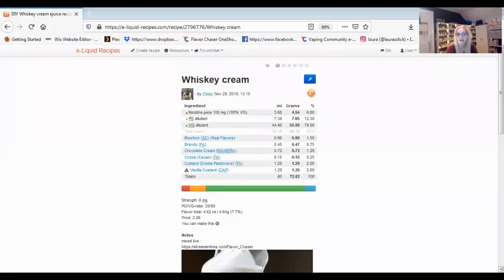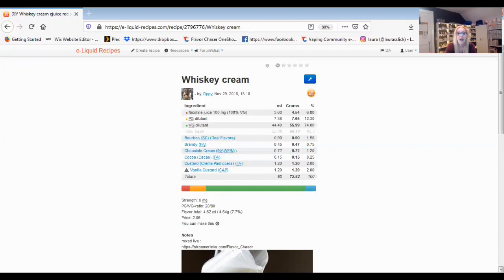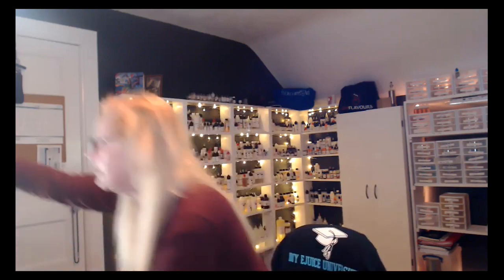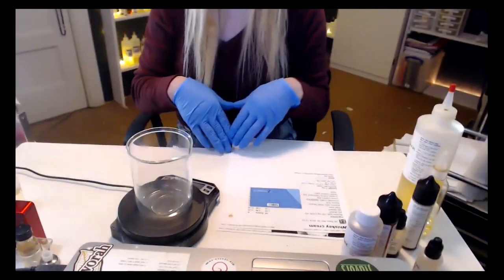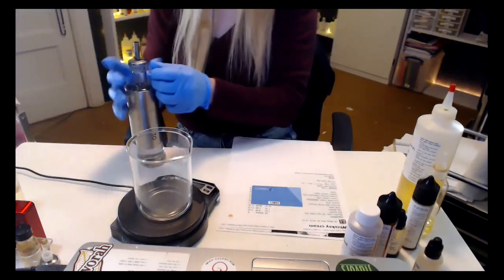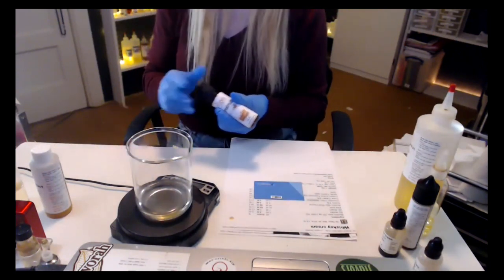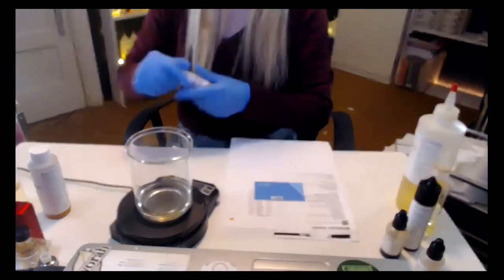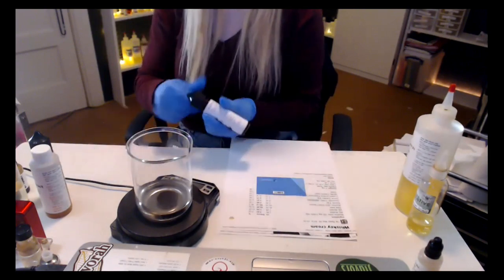Whiskey Cream Diy Eliquid Recipe